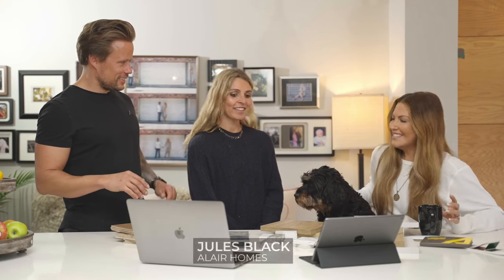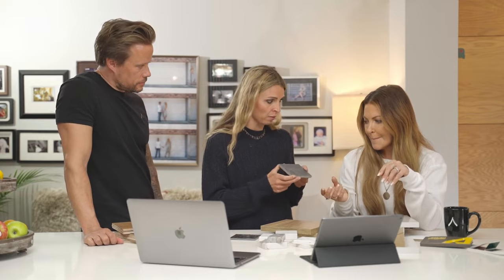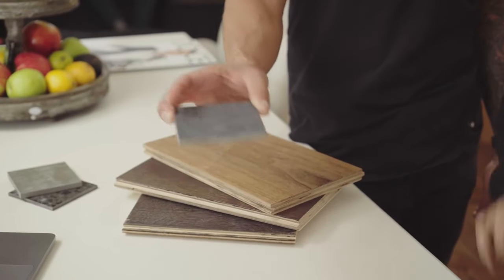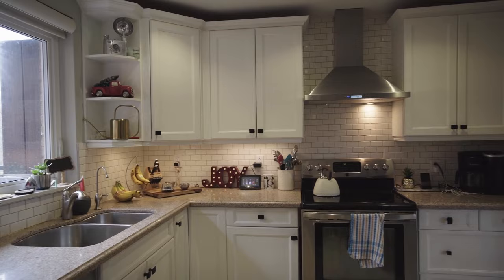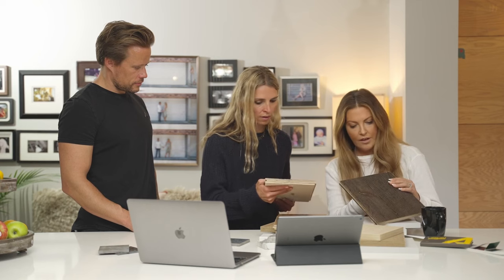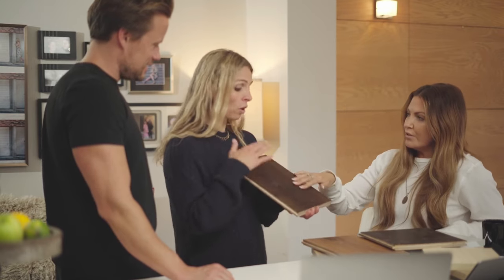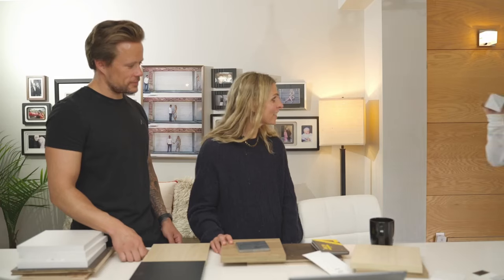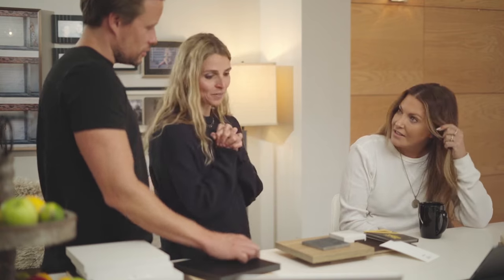Choosing the best home finishings for a busy lifestyle | Alair™ renovation consultation Ep. 1A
Looking for the best home finishings for muddy dogs and active kids?

During this renovation consultation, TV personality Cheryl Hickey meets with the Alair™️ team in Ontario to discuss the latest home design trends for her family’s busy lifestyle. We’ll take you through today’s luxury home design trends for a modern home makeover.

00:09 Before photos

00:18 About the consultation process

01:11 Entryway

03:25 Staircase

04:47 Kitchen

11:56 Client Control™ portal